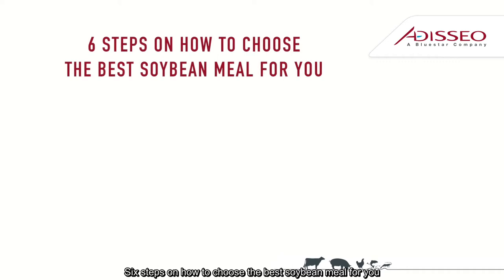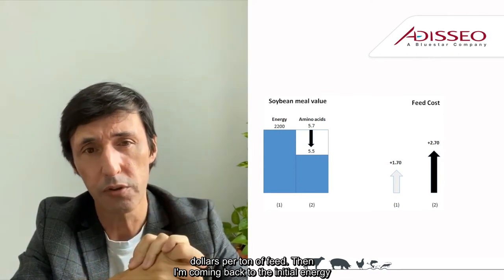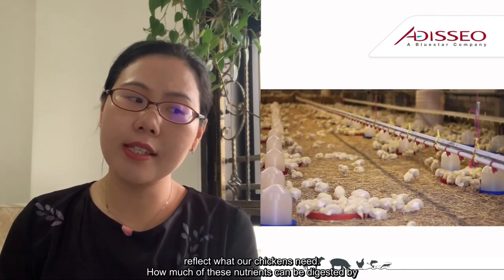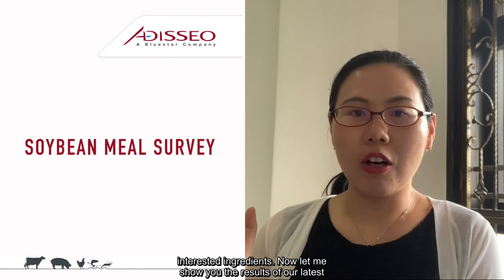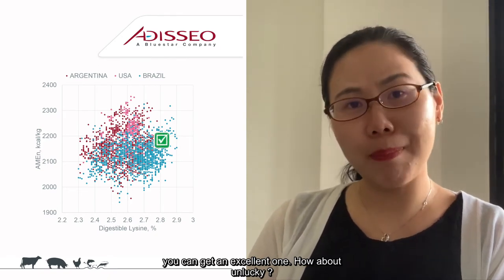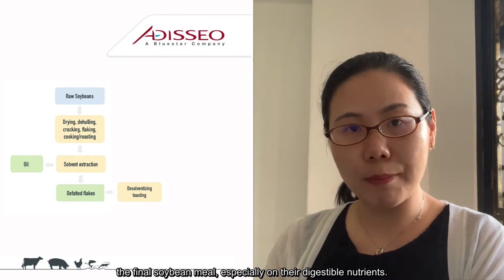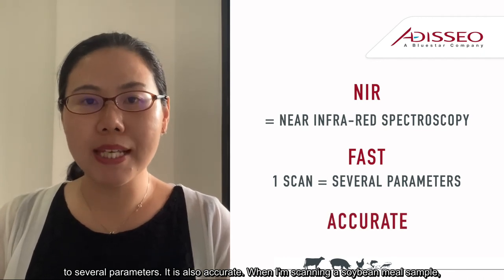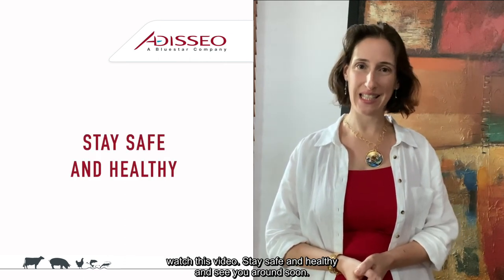6 tips on how to choose the best SBM for you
Claire Relandeau, Lihong and Luiz Waldemar explain from the different points of view of business, quality and technical how finding out the best SBM for your organization, which obviously depend on what you need and want to achieve.